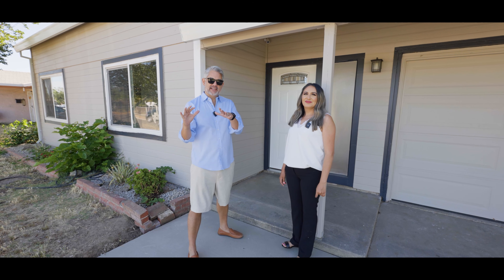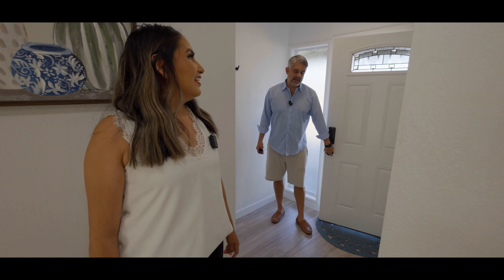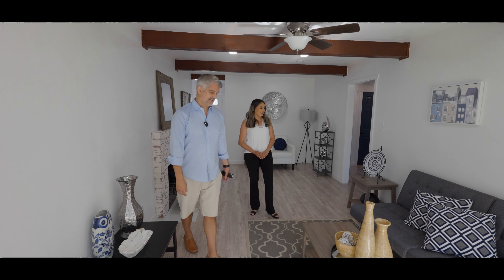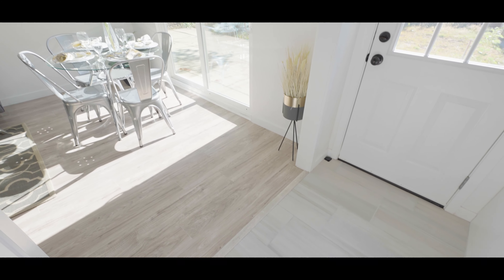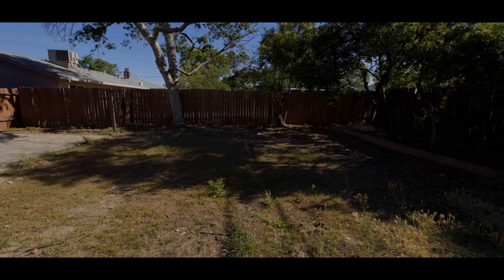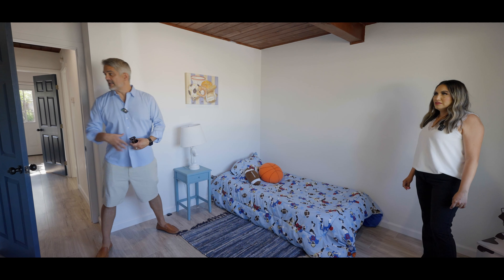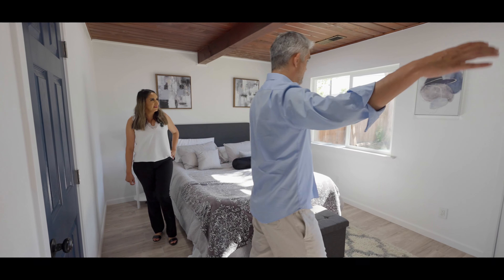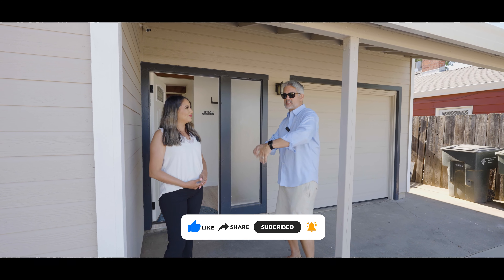Sold in 8 Hours in South Sacramento // Sacramento Real Estate Market w/Yuri Ramirez-Villanueva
Check this South Sacramento home that was listing last Friday and put into contract within 8 hours. When priced right and marketed correctly any house can be sold. Let's talk a tour of the cute house that was sold in 8 hours in South Sacramento with my guest. Univision's finest real estate correspondent Yuri Ramirez-Villanueva.

Mark McDonough
DRE#02016066
Coldwell Banker